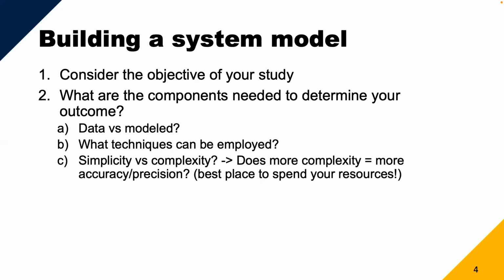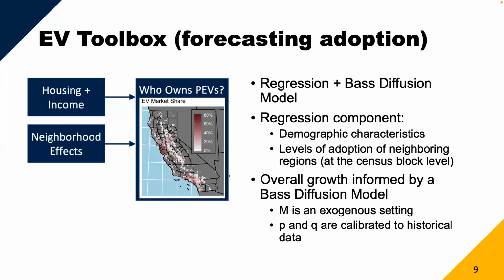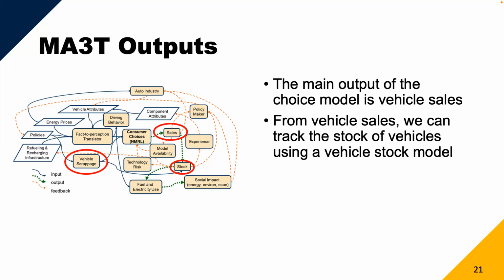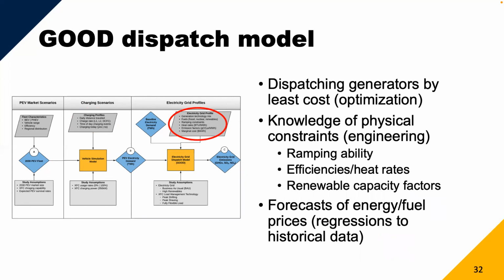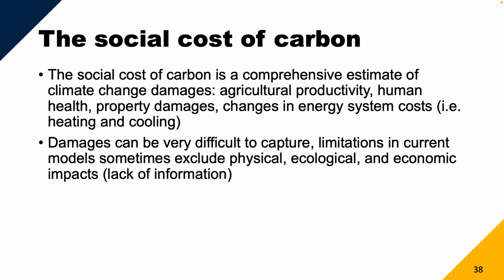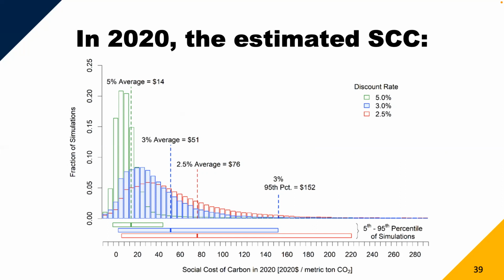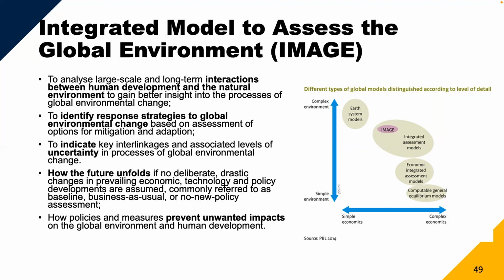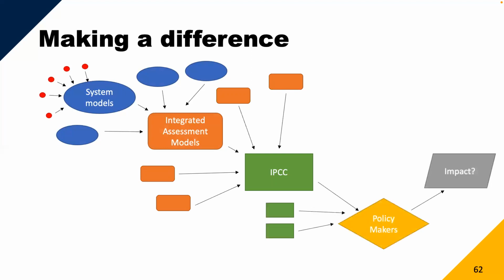UC Davis TTP 211 ETMPA (2022) - Lecture 11